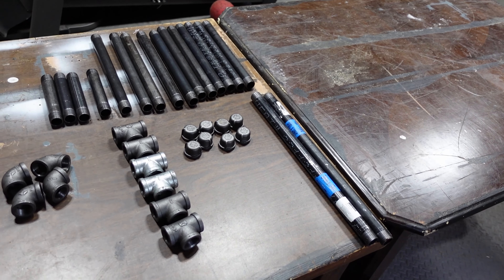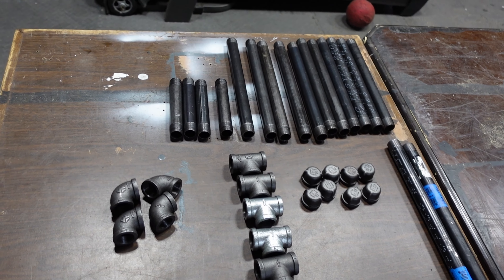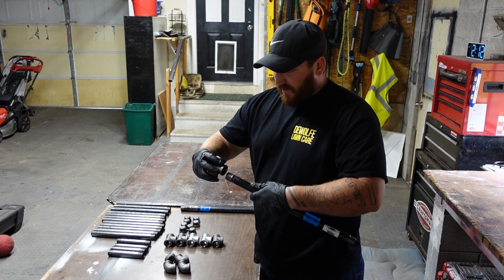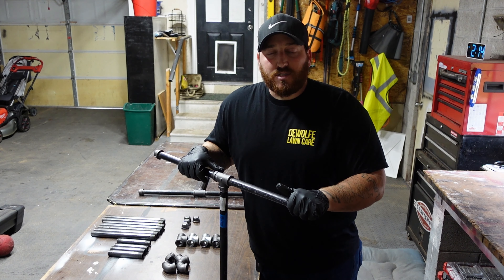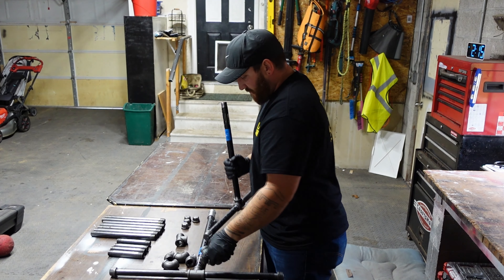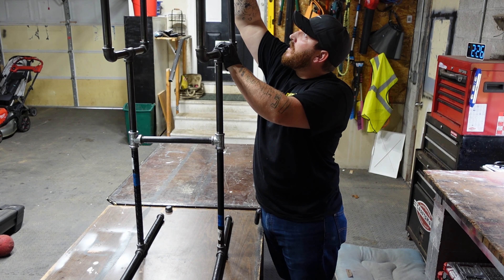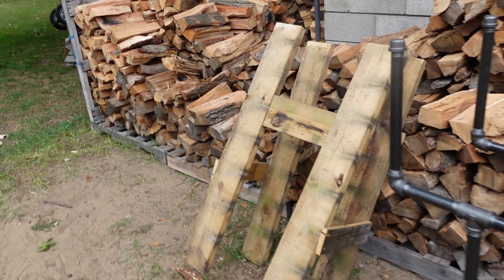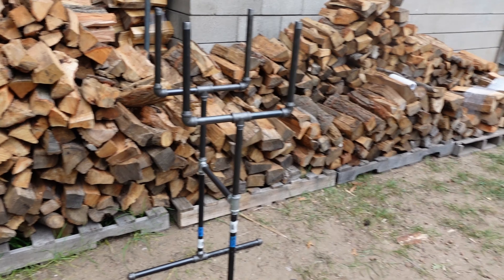How to make firewood bundler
Quick fun DIY video on how to make a firewood bundler with metal pipe.